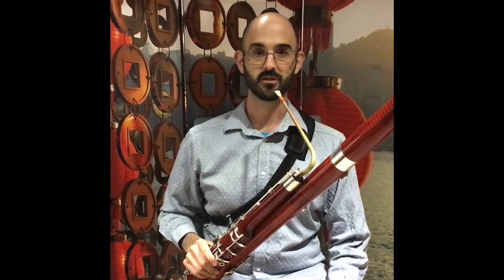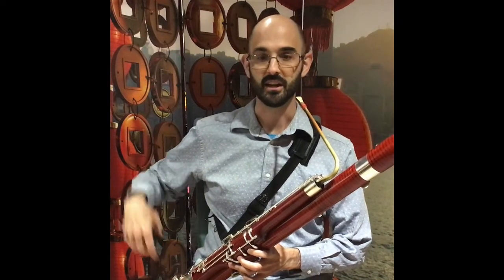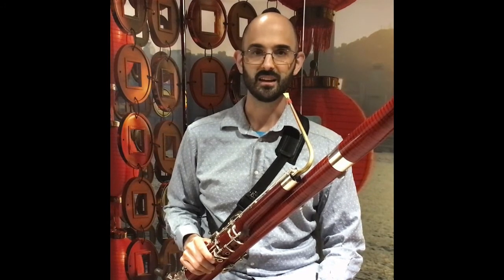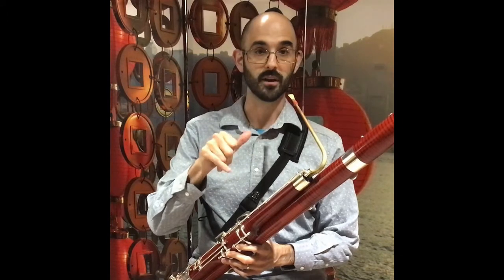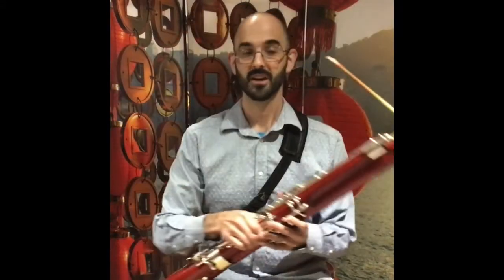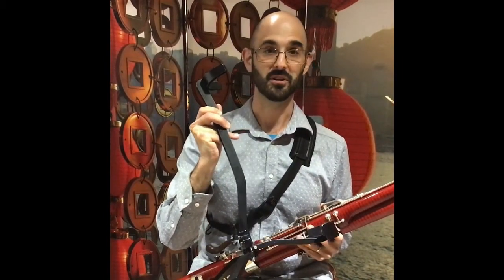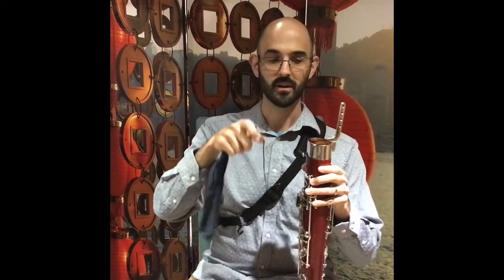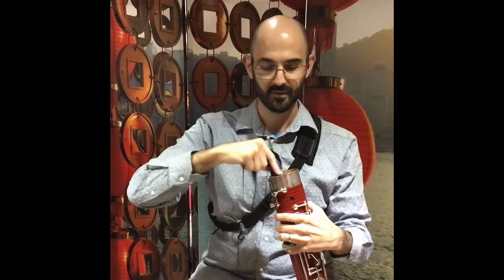4.7 Bassoon Tips and Tricks